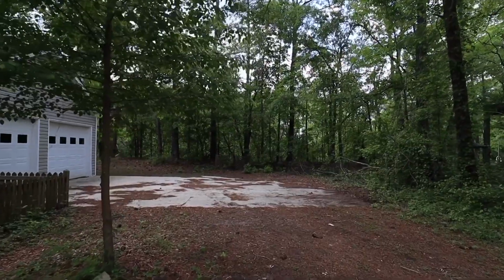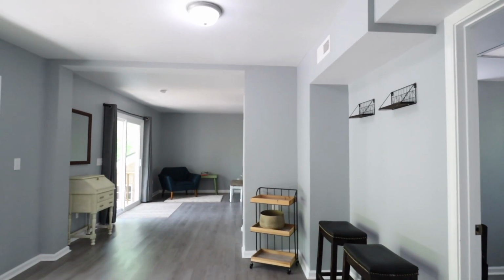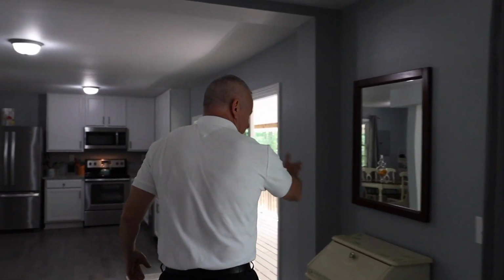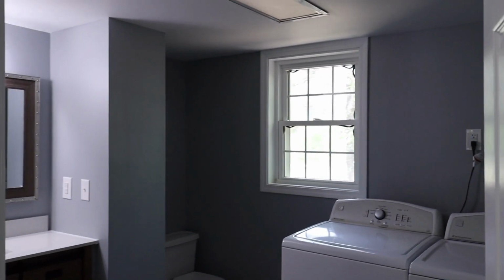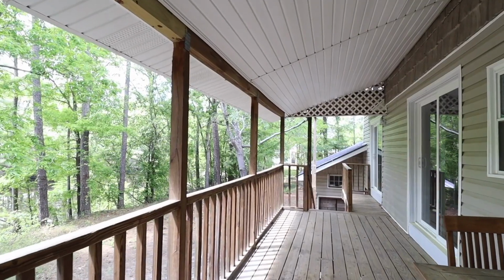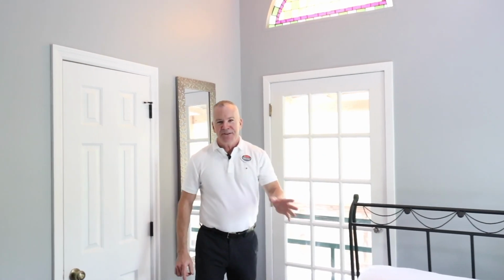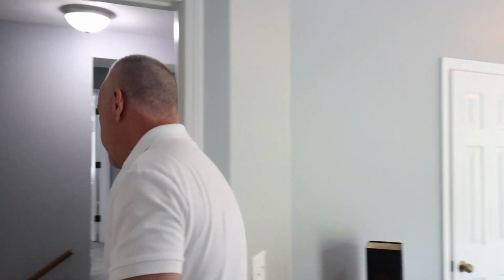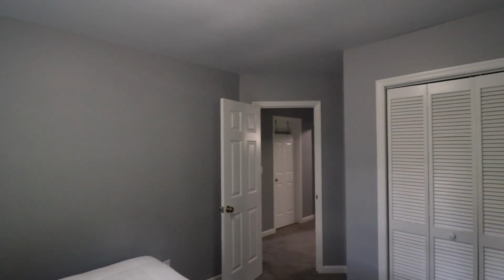975 River Bend Drive in burgaw | Gene Pitzer, Team Leader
Looking to buy or sell?